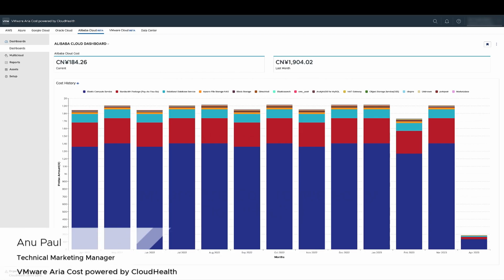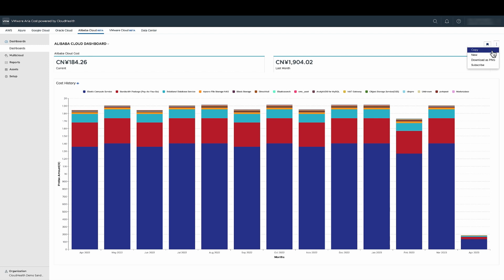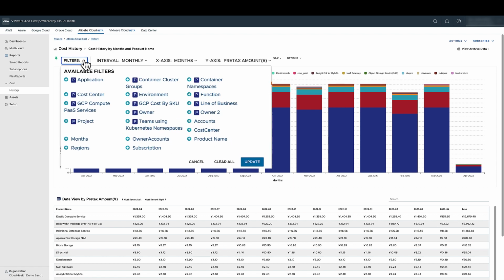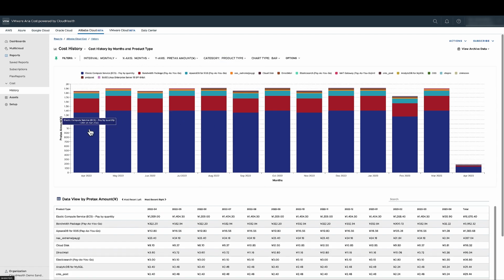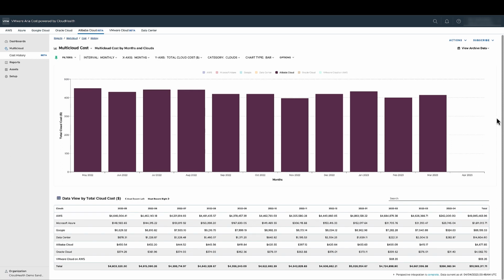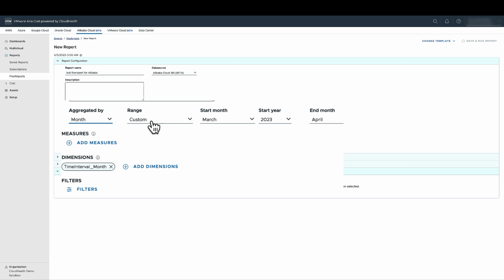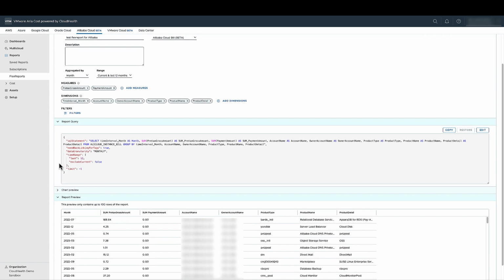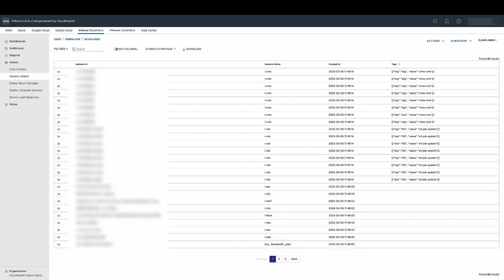Introduction to the Platform (Alibaba) - VMware Aria Cost powered by CloudHealth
Our "Introduction to the Platform" series for VMware Aria Cost powered by CloudHealth focused on Alibaba all in one place. Everything from Dashboard Overviews to Multi-Cloud and Flex Reports.